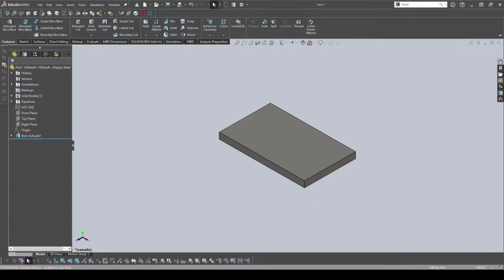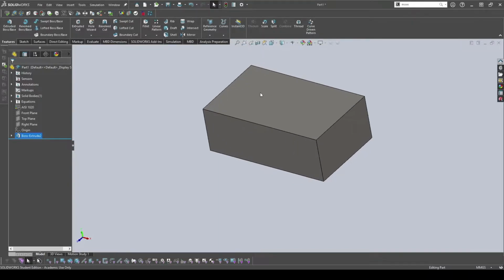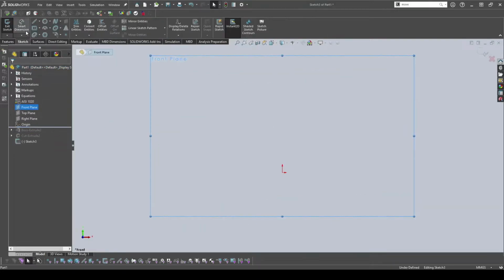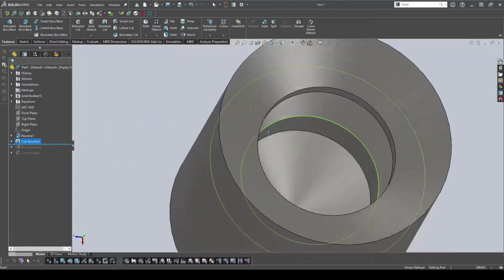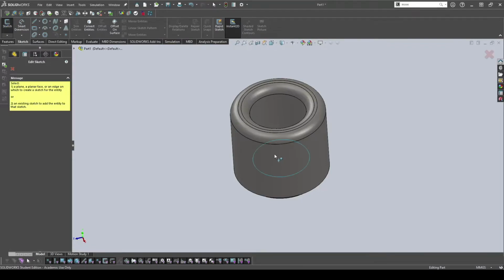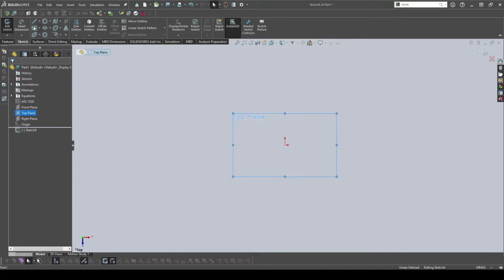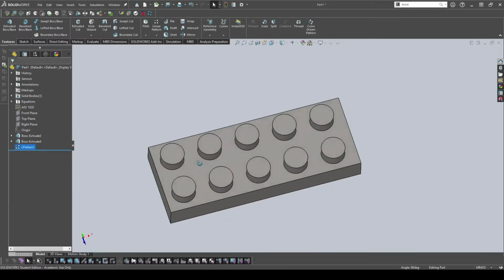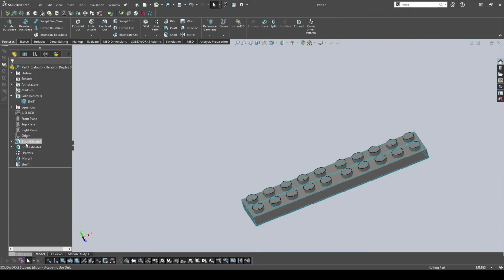2. Solidworks Basics: Feature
In this video our Mechanical Lead Jack Nguyen showcases the different features used for part modelling in Solidworks.